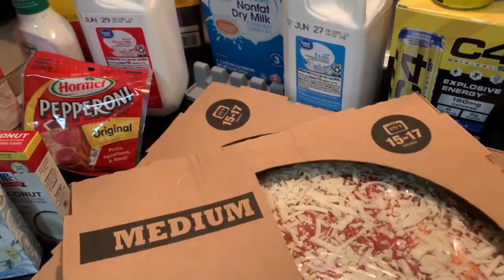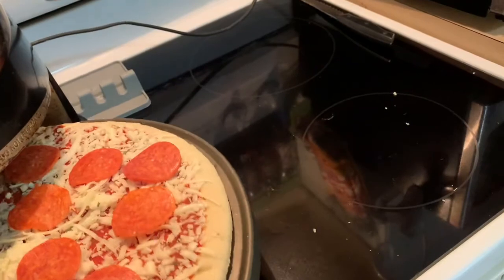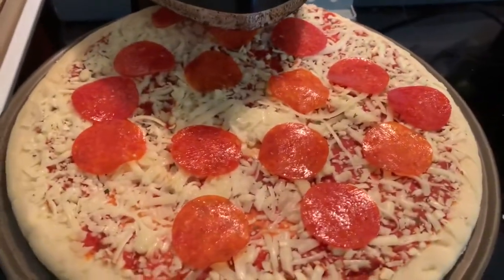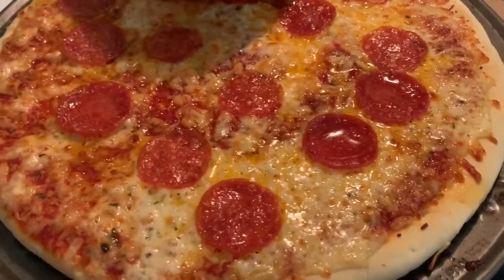Walmart Grocery Haul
Instagram:  America Erica Family Of 3
Pizza Pizazz:

Presto 03430 Pizzazz Plus Rotating Oven